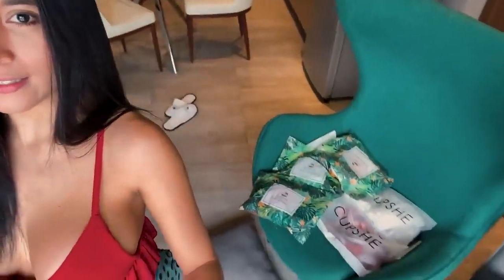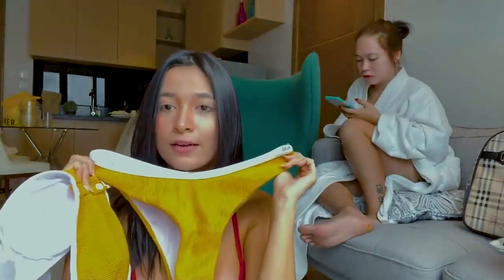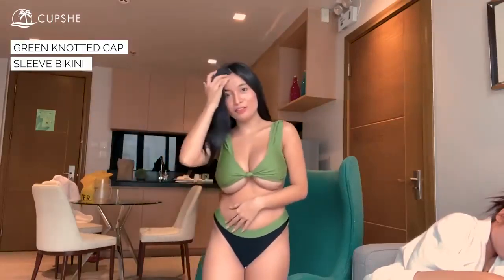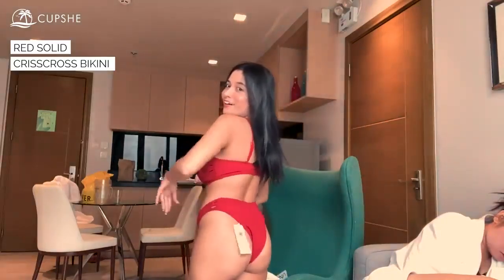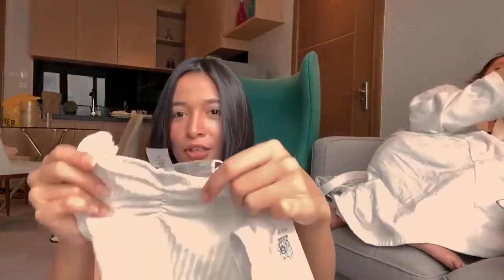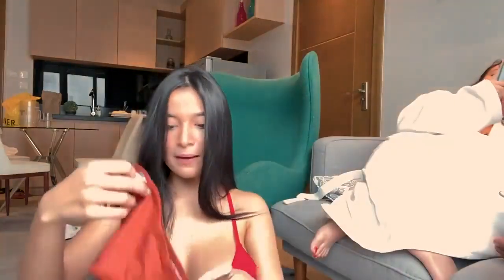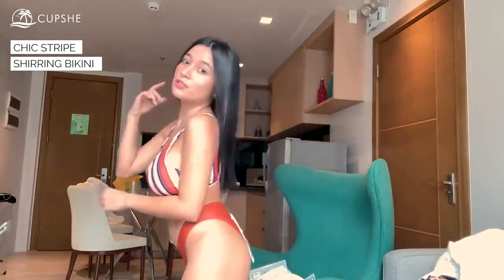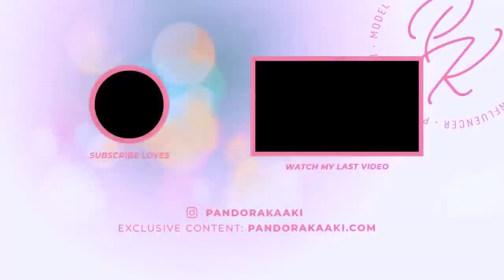ASIAN SWIMSUIT TRY ON HAUL CUPSHE BIKINI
Product Links will be included:
WHITE TRIM YELLOW RIBBED SPORTY BIKINI